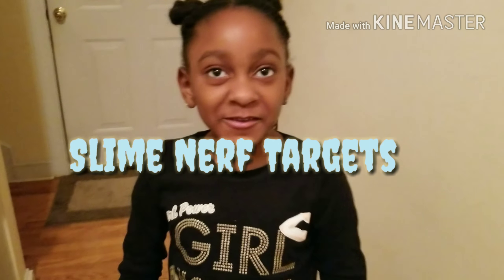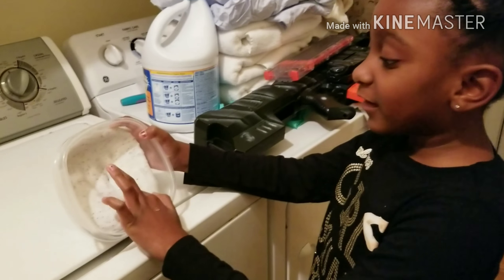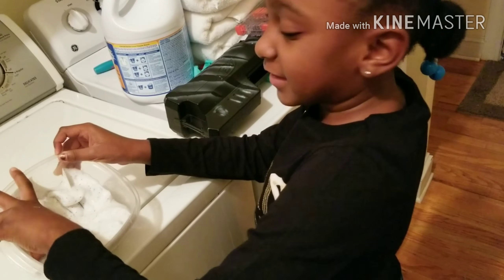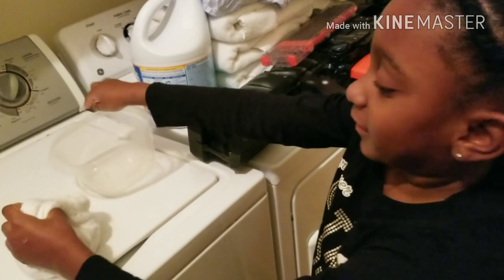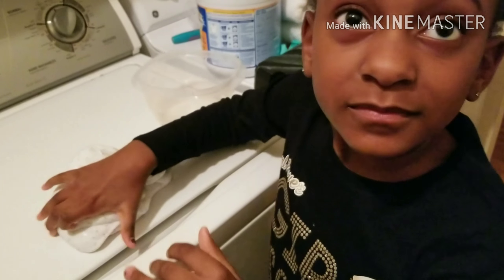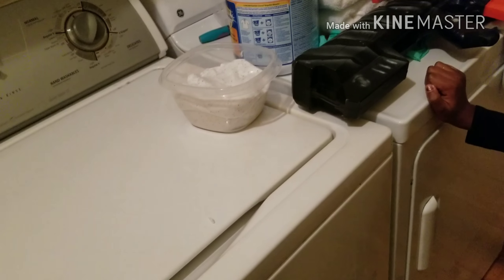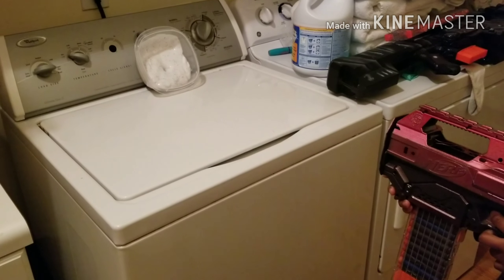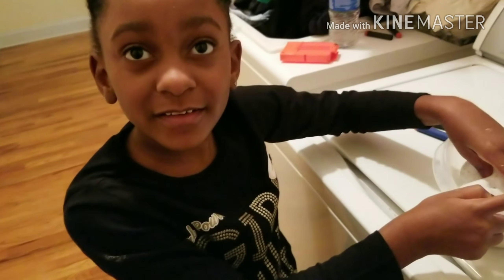Slime Nerf Target Demo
My daughter loves to make slime so I decided to incorporate her hobby into a video. She's working on a slime recipe just right for targets so this is a work in progress. Enjoy